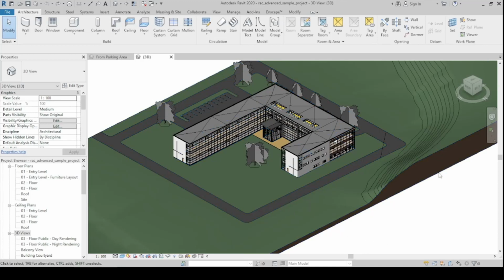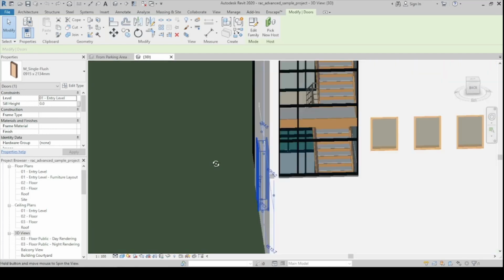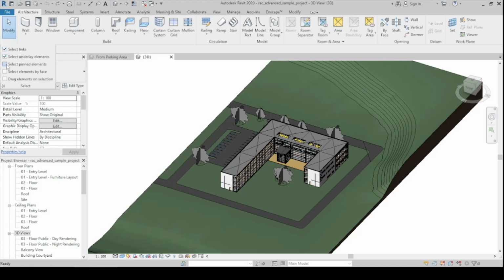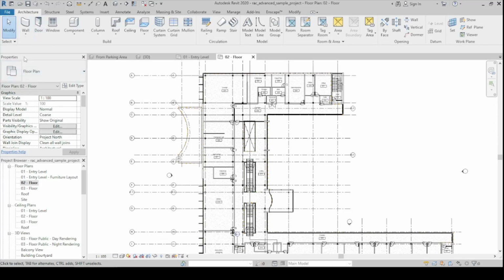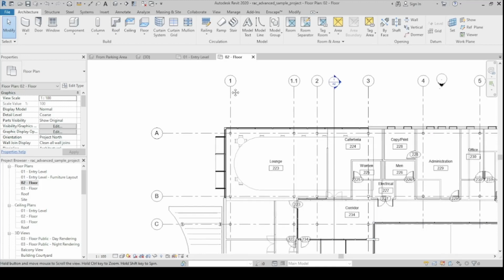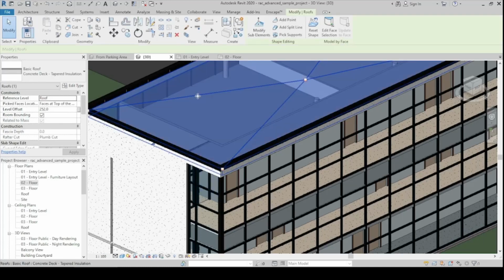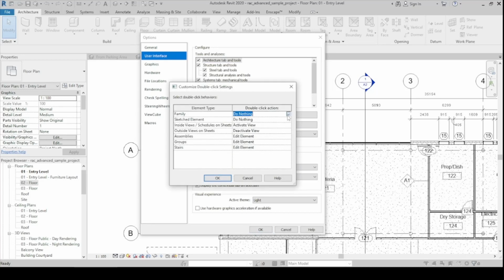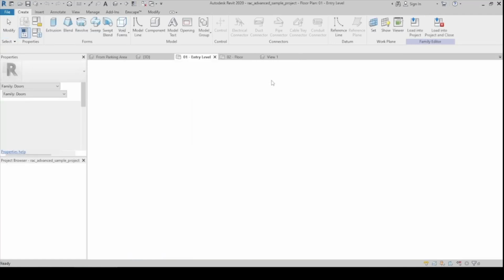How to use Revit Selection Tools - Pro Tips